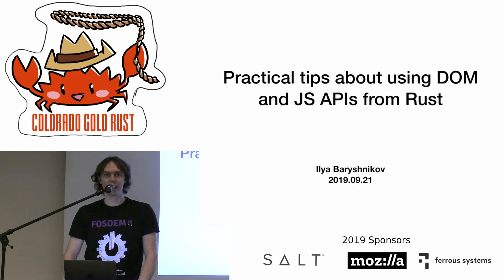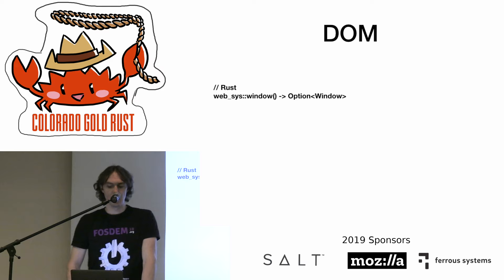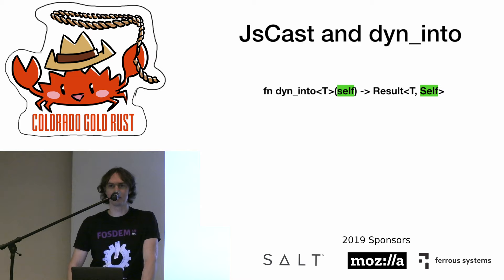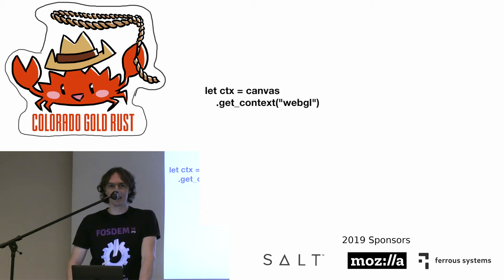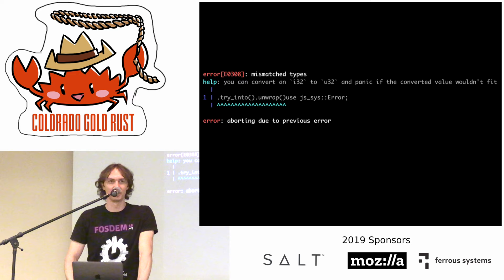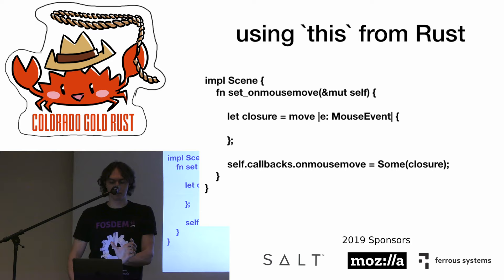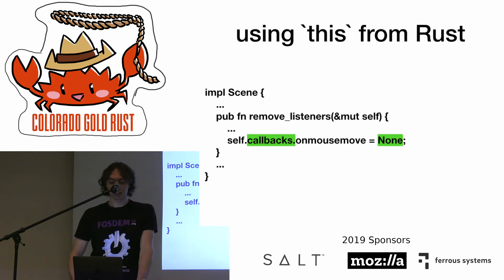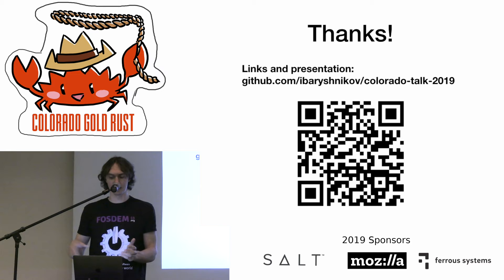Ilya Baryshnikov - Practical Tips on DOM and JS APIs from Rust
It's possible to write a web application completely in Rust. Though most of the web functionality is covered by wasm-bindgen, the provided api is still low level and sometimes may require a bit of boilerplate. Let's check how we can reduce the boilerplate and be more productive while working with web-sys and js-sys crates.

Mozilla: Mozilla.com
SALT Lending: SaltLending.com
Ferrous Systems: Ferrous-Systems.com Rust-Experts.com